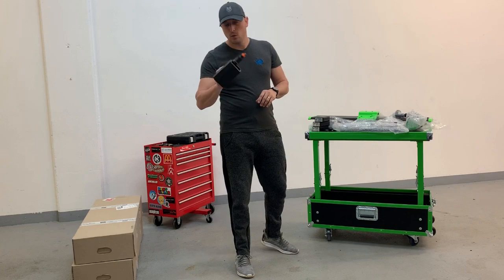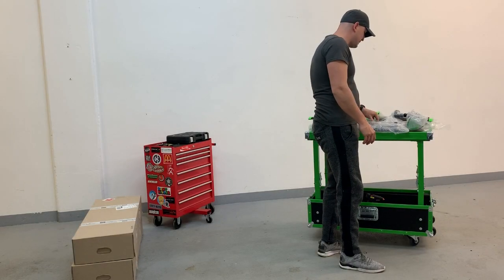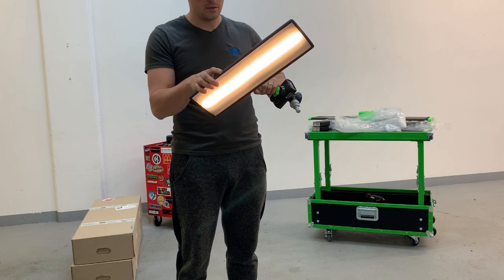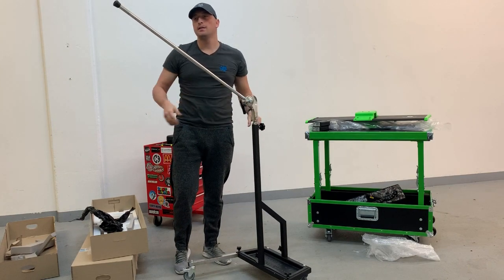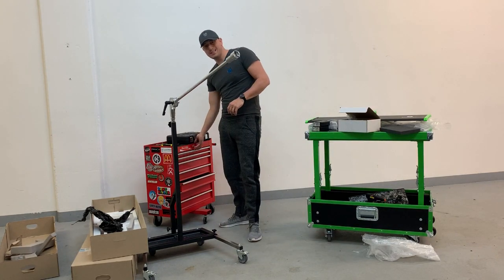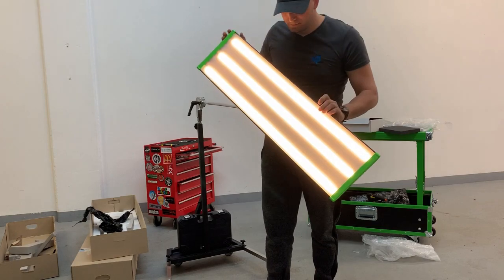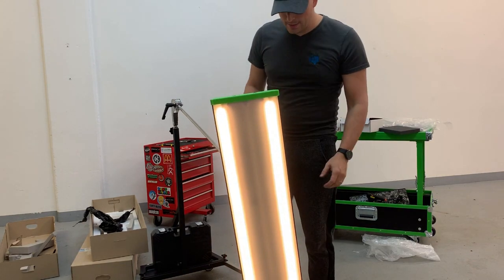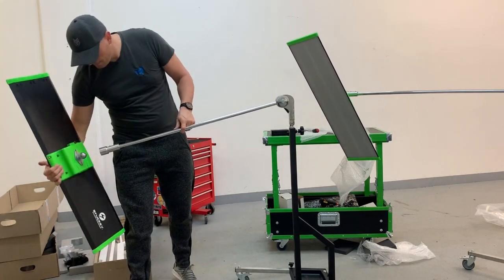Check out my new PDR setup!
This is the new setup I am rolling with. Check it out.

Stuckey XL hail light, Stuckey Glue Gun, Stuckey mini light, Never loose, DNE light stand and TDN tool cart. They go together perfectly...this truly is a dream setup for any PDR tech out there. I am amazed how this setup works and how it cuts down your everyday repair and setup time. Check out the links below if you like any of it.